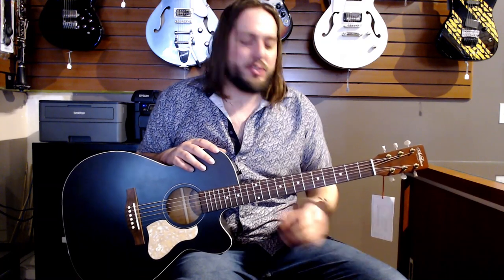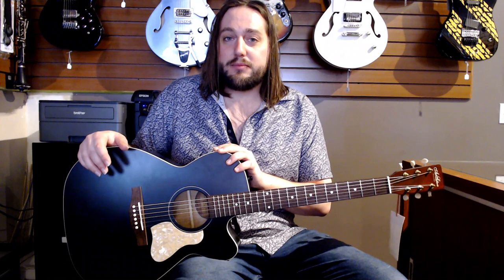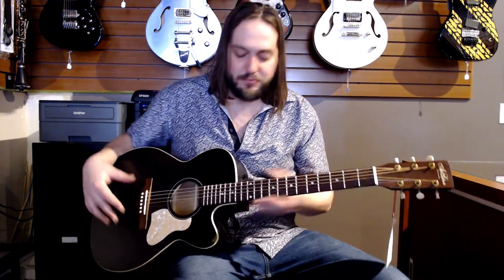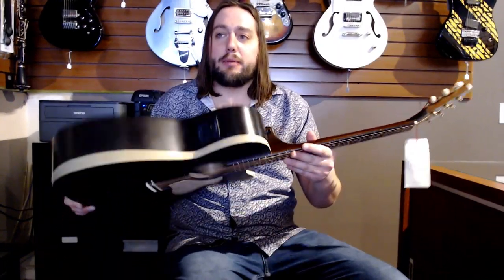Why Art & Lutherie is Worth Your Time (and Money!)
A demonstration of the tones of an Art & Lutherie Legacy CW EQ in Faded Black as well as a discussion about what makes these guitars special and an absolute value!